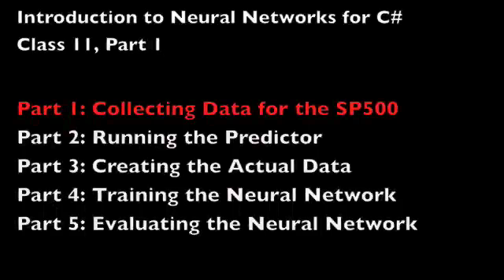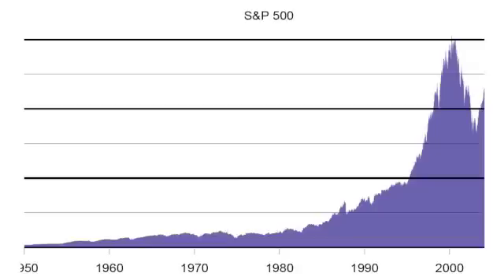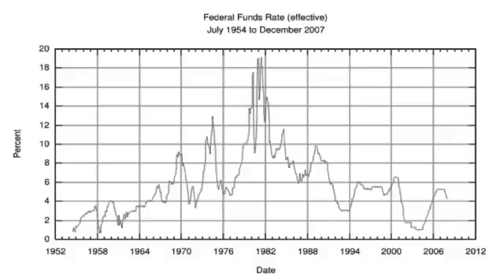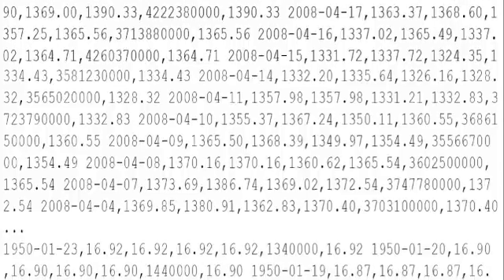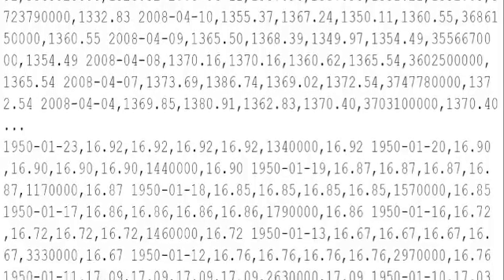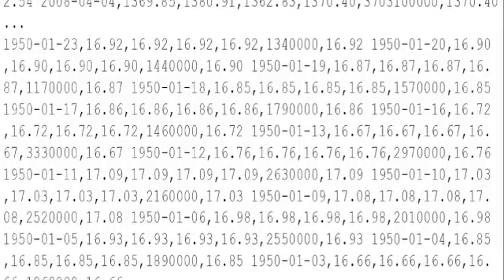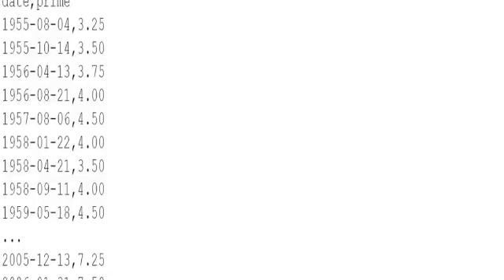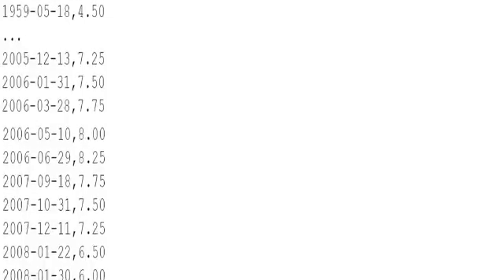Introduction to Neural Networks for C# (Class 11/16, Part 1/5) predict stock market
In class session 11, part 1 we will see a neural network that attempts to predict the stock market.  It does this using S&P 500 data, as well as prime interest rate data.